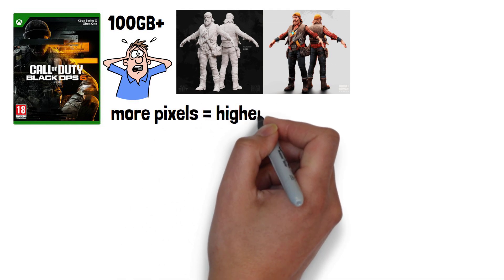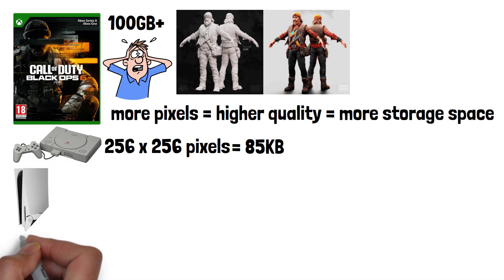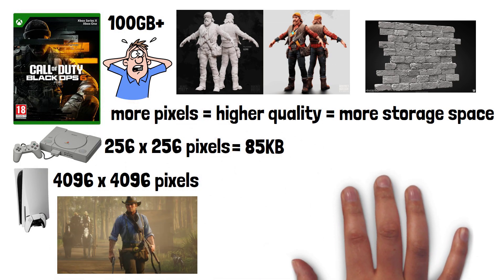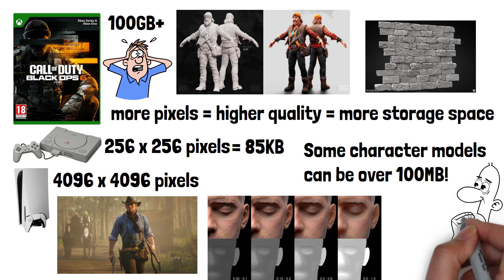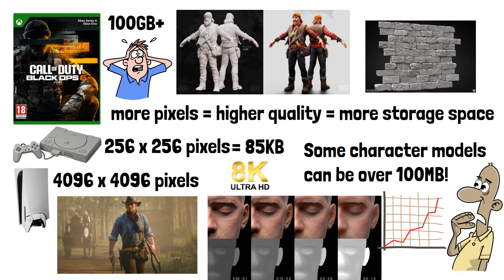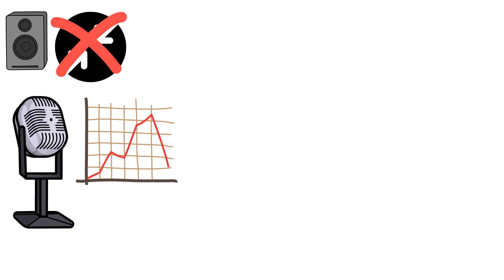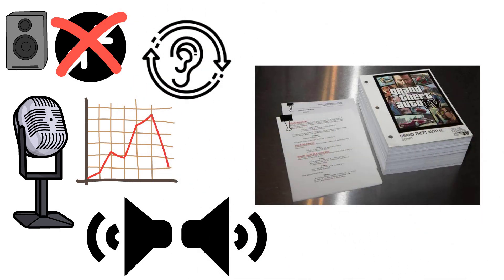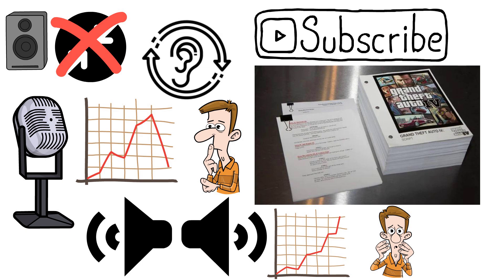How Big Will Games Get?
With the size of game installs and downloads seemingly ever increasing, have you ever wondered how big games will get in the future in terms of storage size. That what we’re going to answer in this video!

With AAA games such as call of duty and jedi survivor already using up over 100gb of storage space, what's caused games to grow in size over the years? The main reason is textures increasing in resolution. Textures are like a skin applied to surfaces in games. The more pixels a texture has, the higher quality it is and the more storage space it uses. For ps1 games the maximum resolution for a texture was 256 x 256 pixels and a single uncompressed texture would be around 85kb in some cases. Some modern games make use of 4k texture which have a pixel count of 4096 x 4096. Not all 4k textures are the same size in terms of storage, a simple 4k wall texture may be around 10mb whereas a something the player is likely to be looking at for a large portion of the game such as the texture on a main character will have far more detail. Characters need more texture layers, higher colour depth, and transparency maps, to make them appear more life like making them one of the biggest contributors to game file sizes. Some character models can be over 100mb alone! Keep in mind a game may have 1000’s of textures which can be compressed to reduce their size but will still consume a huge amount of space. As texture resolutions increase to 8k and beyond in the coming decades, the amount of storage space textures use up will only increase.

Audio is the second biggest cause of games increasing in size. In previous generations, audio was heavily compressed to save space. Compare that to modern games which often use lightly compressed formats which increases file sizes. Older games also had fewer voice lines, limited voice acting, and only one or two language packs instead of bundling 10+ languages by default. While theyre not recent games we can see the difference in size between the script for GTA 3 and Gta 4 here! Audio in previous generations of gaming was simpler, relying on stereo or basic surround, whereas today’s 3D positional sound requires multiple variations of each sound effect for realism.

With audio and textures seemingly ever increasing in size, I wouldn’t be surprised if we see games that regularly exceed 500gb in the 2030’s and beyond but how big do you think games will get in the future?